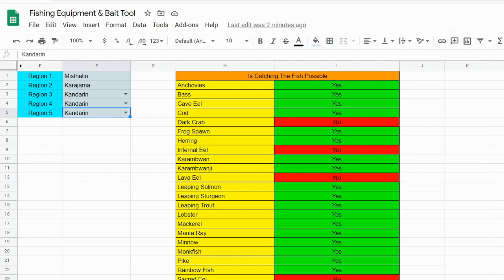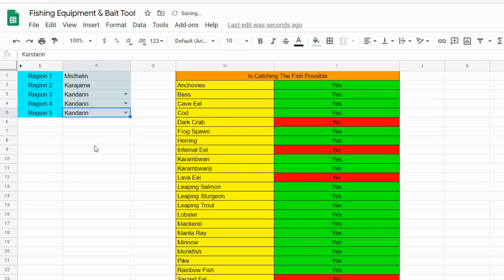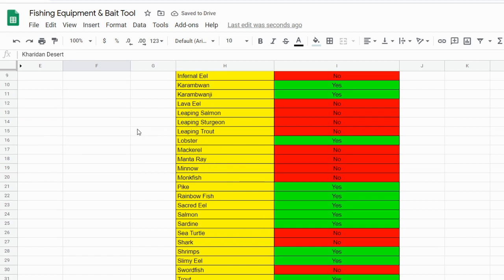Fishing Tool for Leagues 2 - OSRS Trailblazer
Wanna know what fish you have available in your regions?  Here's another simple tool to add to the many already out there!  Credit to Nick for the work on this one =)  Show him some love in the comments!

***BEFORE USING THE TOOL - it does not include drift net fishing.  It is difficult to tell whether or not catching Sharks or Manta Rays in this way counts towards tasks because, well, we don't have the list of tasks yet!  Shoutout to RBRN Nova for catching that one ;)